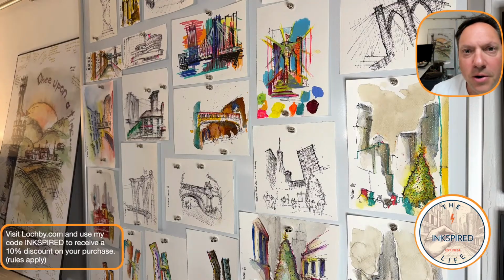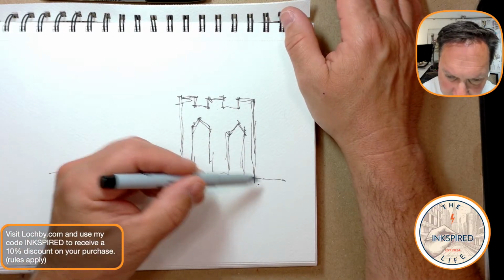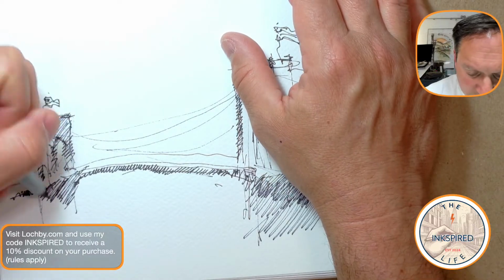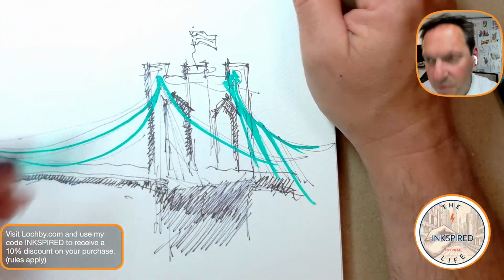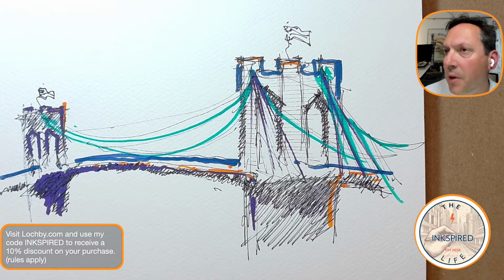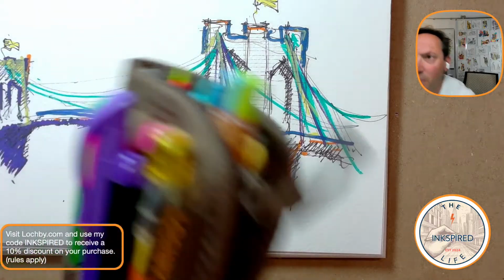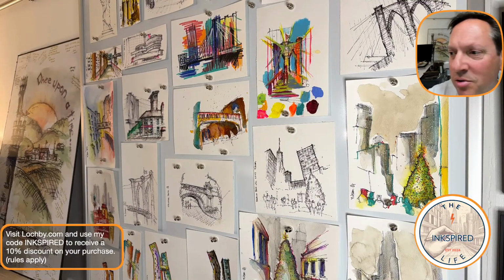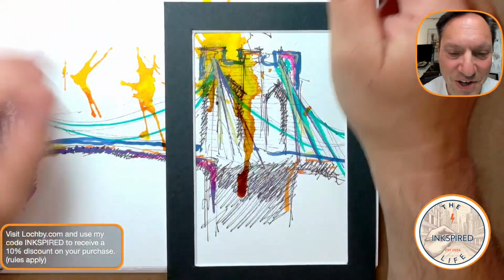Sketching the Brooklyn Bridge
For more info on the sketching materials + tools that I am currently using